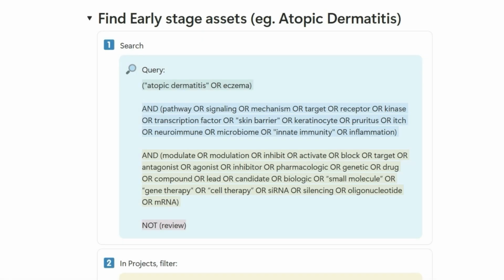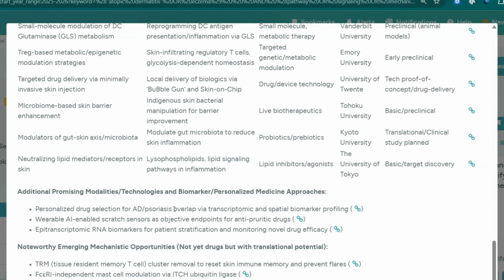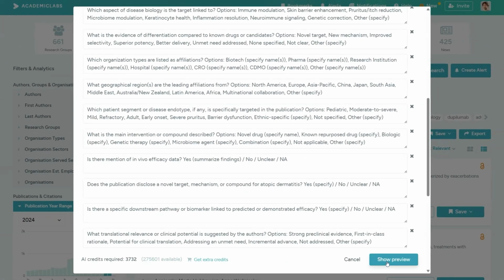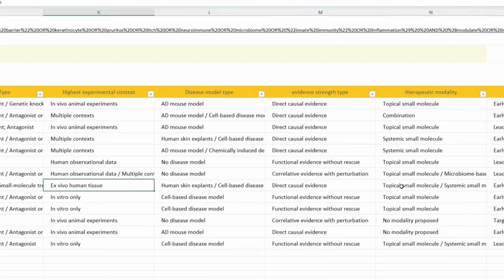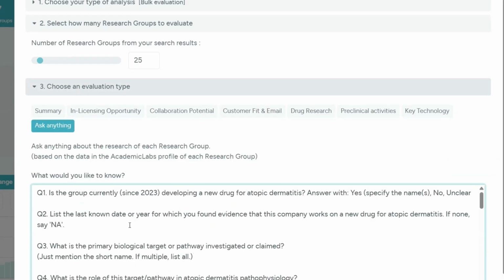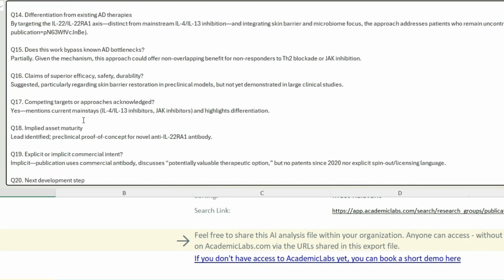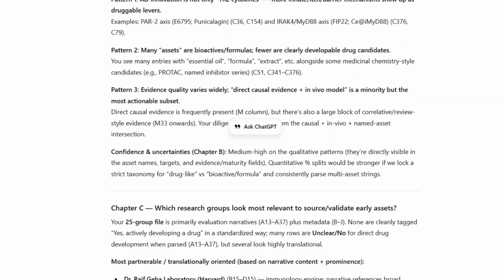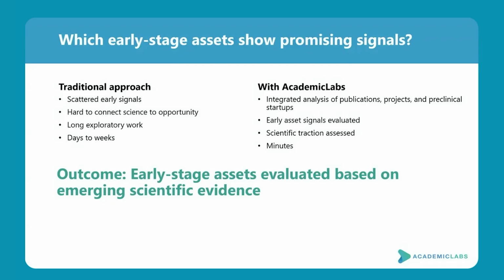Early Stage Assets